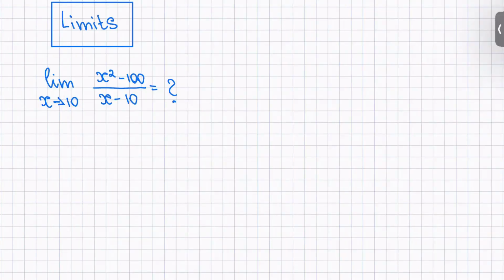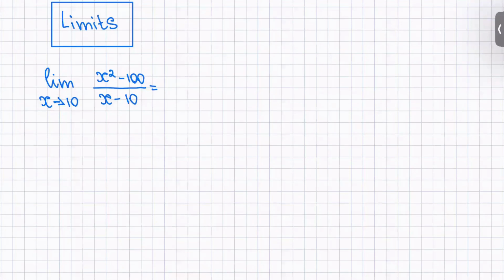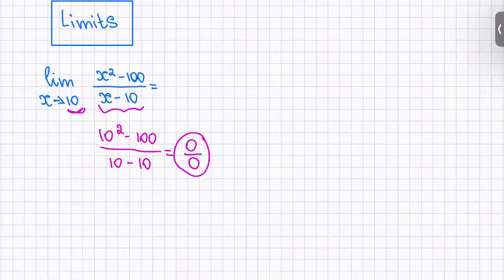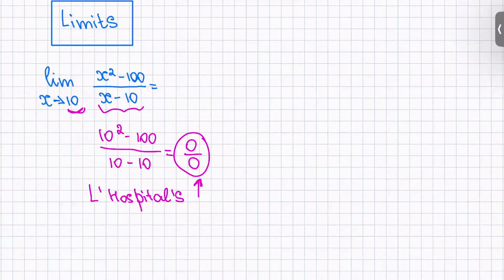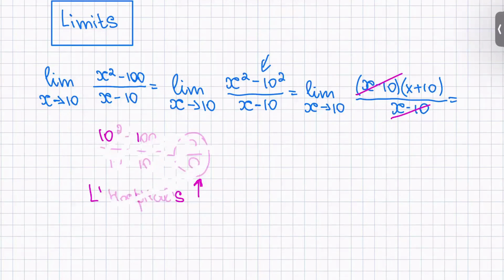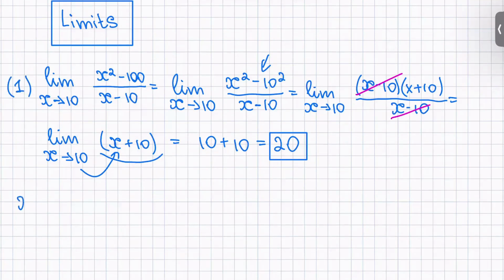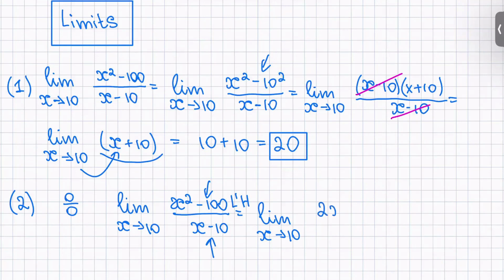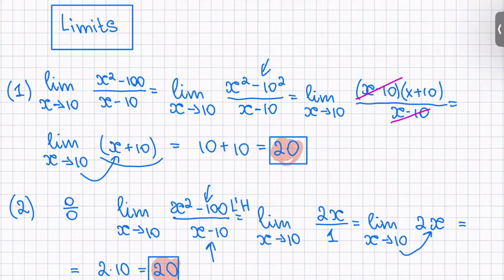Computing LIMITS | L'Hospital's Rule | Algebra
Dear Students!
In this video I will show you an example of computing a limit by applying two approaches, the L'Hospital's and Algebra rules.